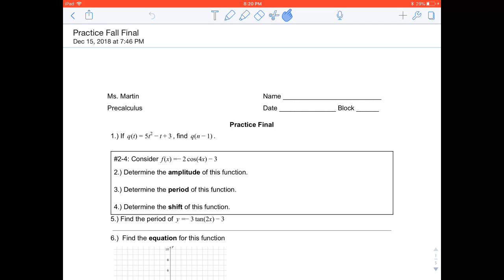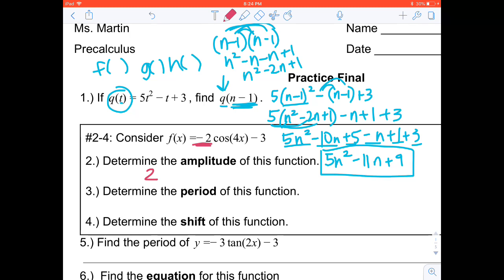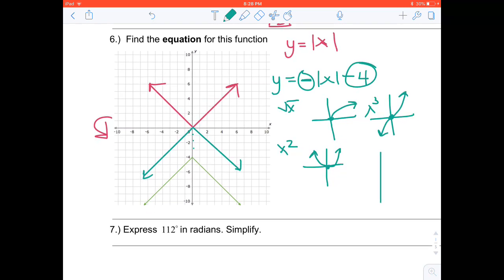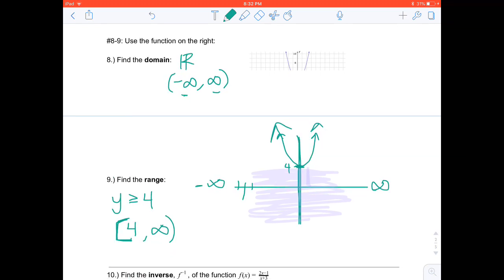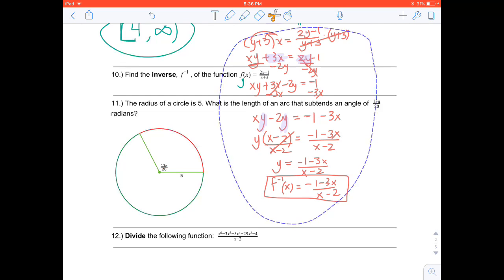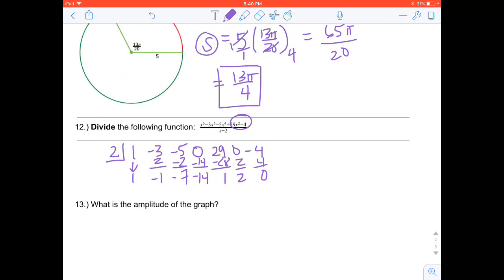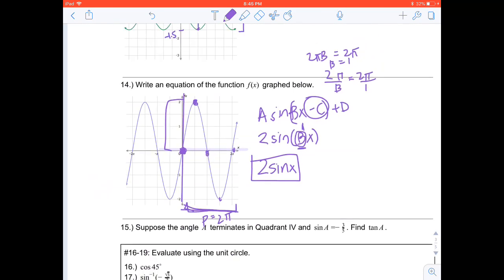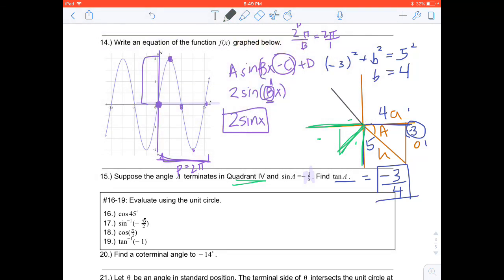Precalculus Fall Final Review